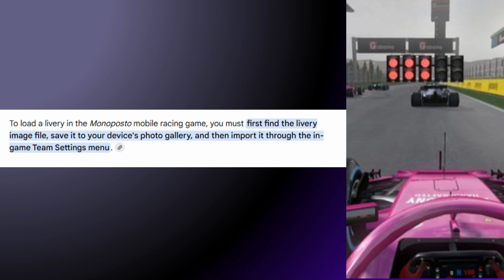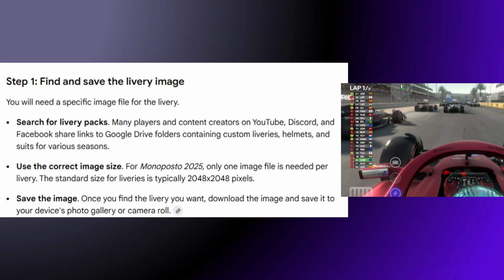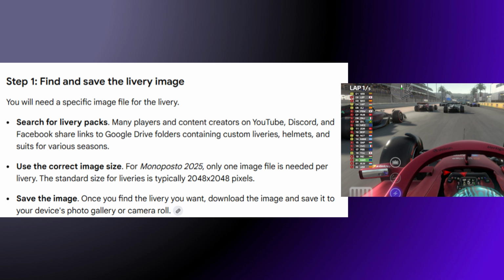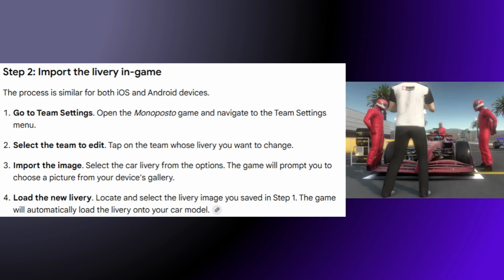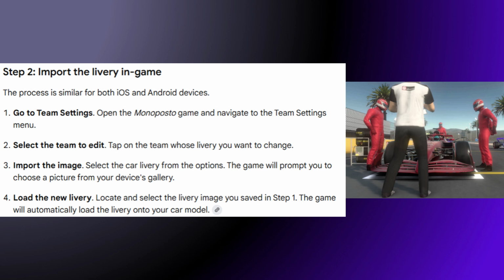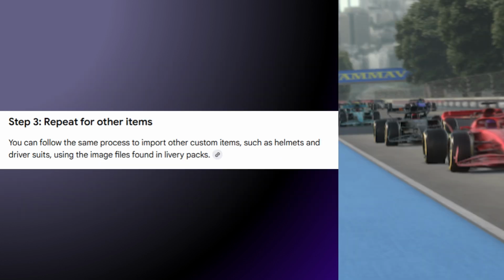How To Load Livery In Monoposto (Step By Step)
📱 In this video, I’ll walk you through How To Load Livery In Monoposto step by step.

Timestamps
0:00 Intro
0:07 Tutorial